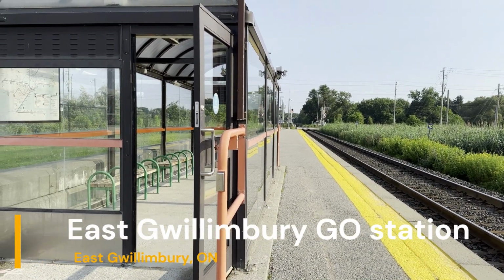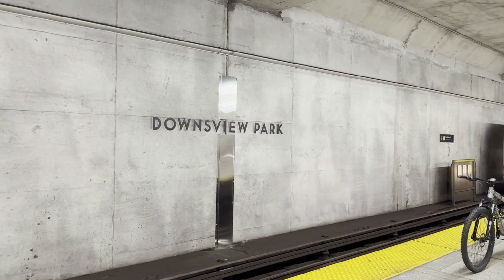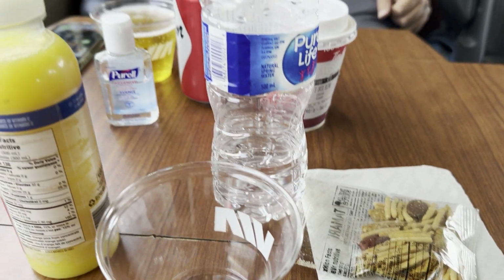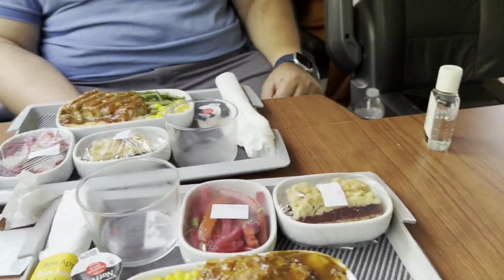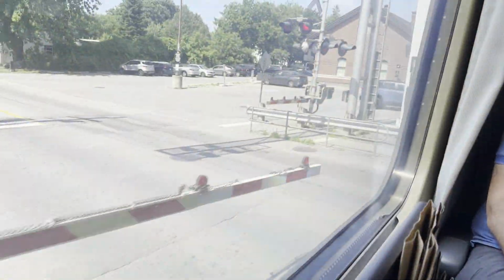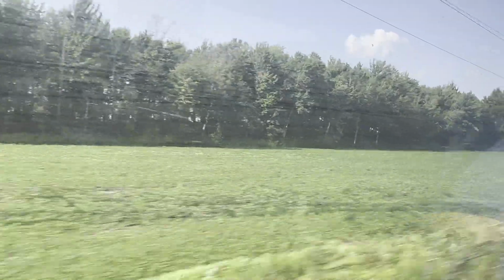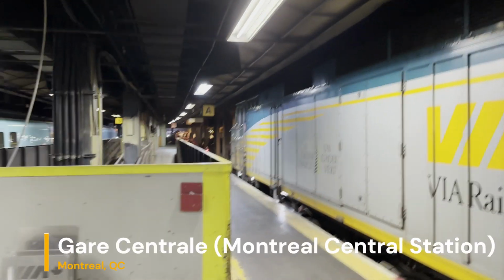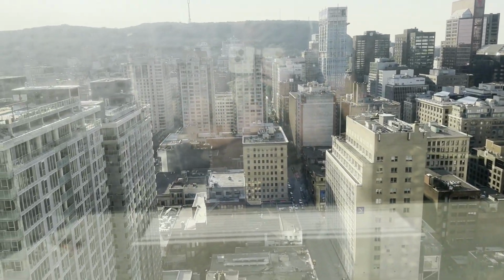The Quebec trip: Episode 1 Via Rail from Toronto, ON to Montreal, QC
This video was made with Clipchamp. This video is about our Via Rail trip from Toronto to Montreal.